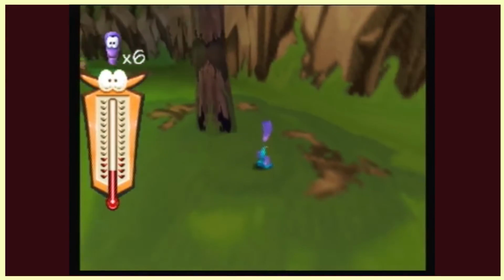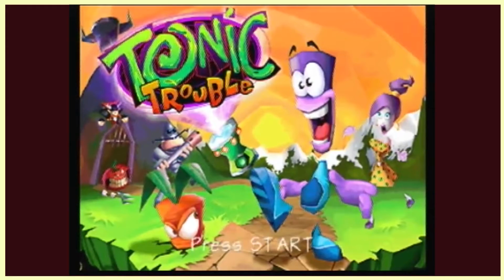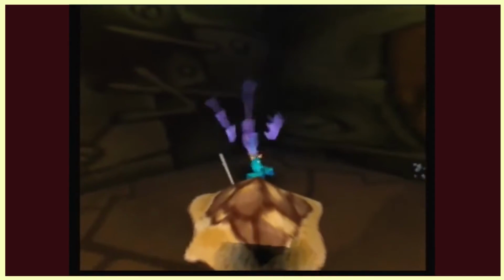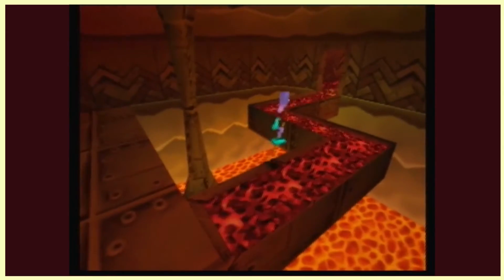Cyrus The PC Elitist - Tonic Trouble on Nintendo 64 | Comedy Review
Make sure to press that bell if you want to see more videos.